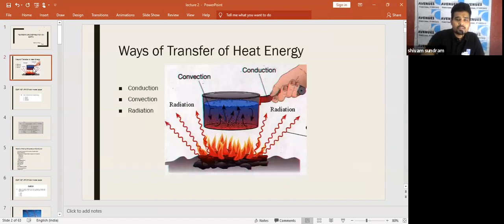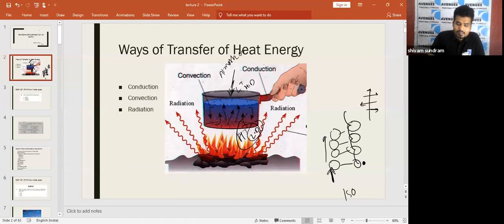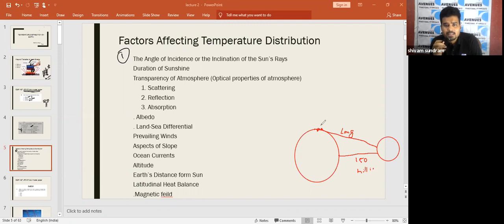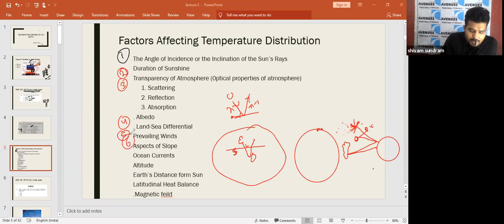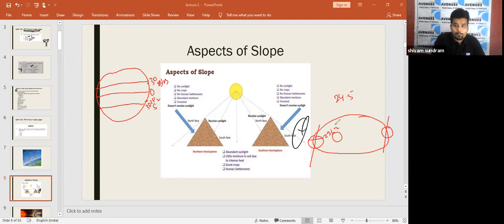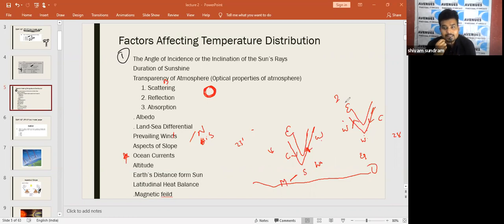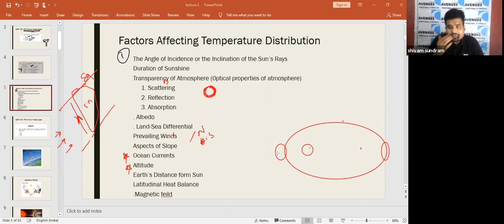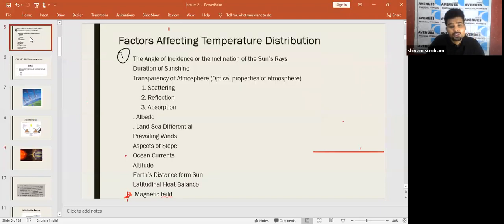Temperature Distribution on Earth | Geology | CSIR-NET/GATE/JAM Geology | 15 marks of CSIR NET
Join Career Avenues Complete online Classes to ensure your success in GATE/NET exam, This a video Series on NET GATE important topics of Geology